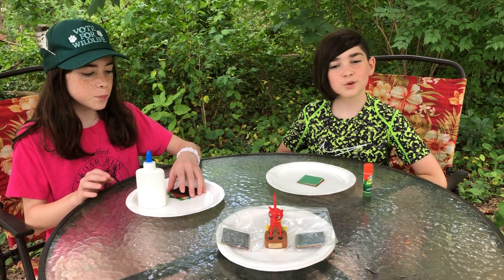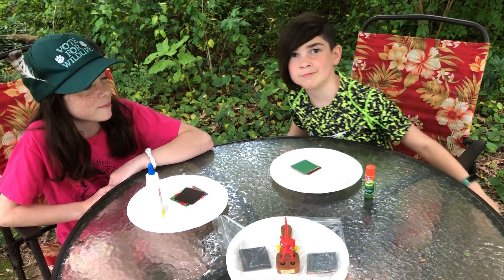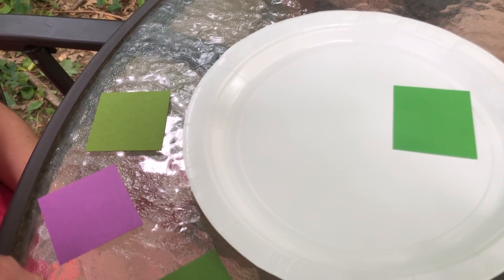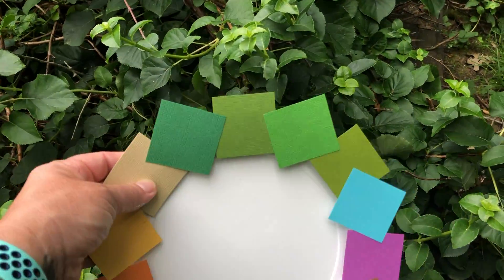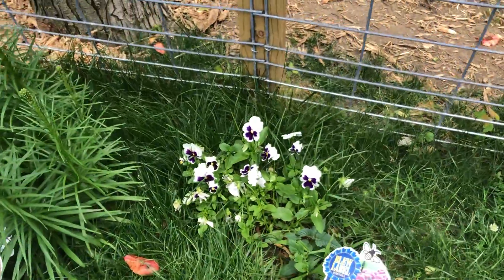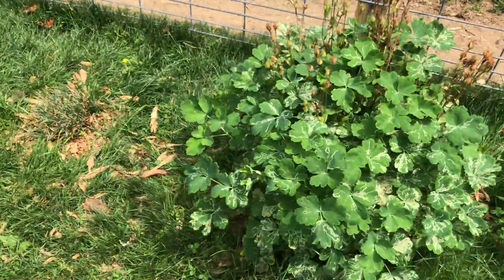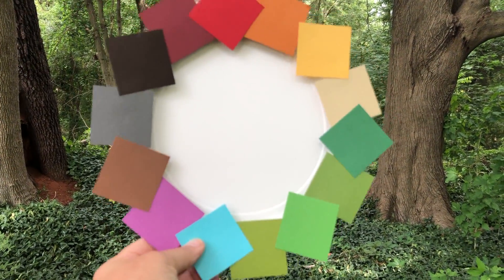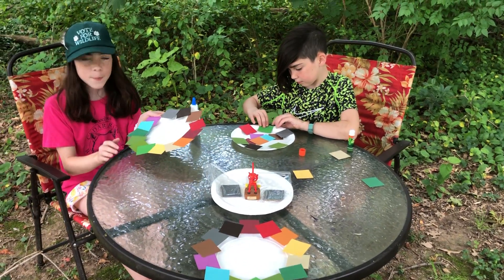Nature Color Wheel